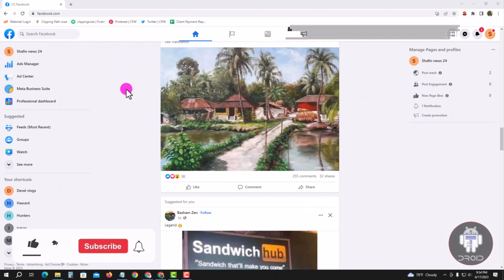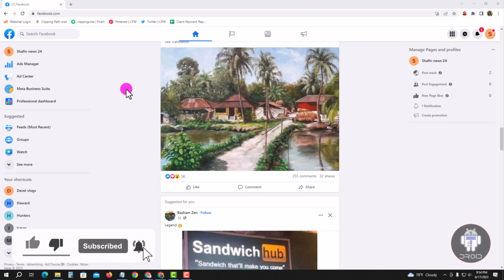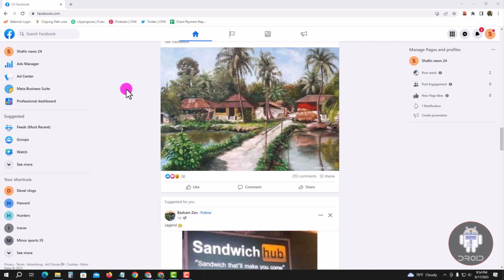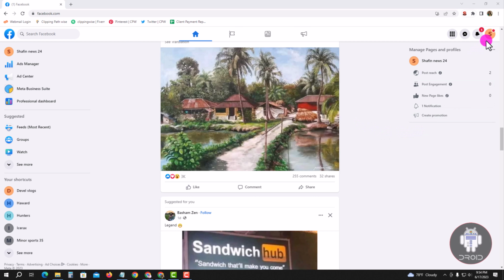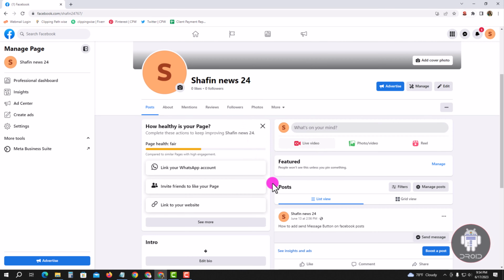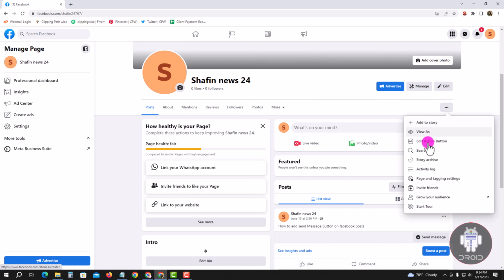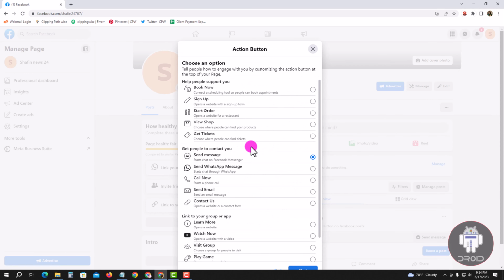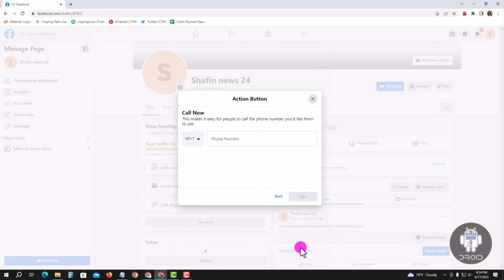How to add call Now button on facebook page on laptop/PC ( Update )